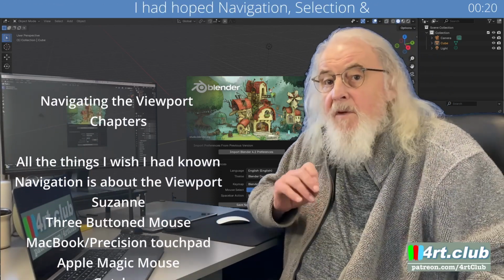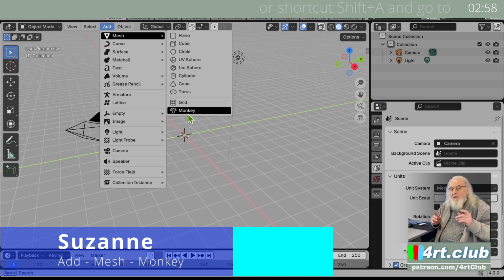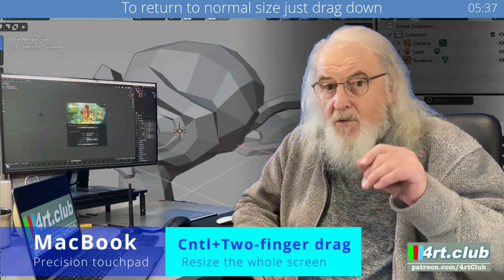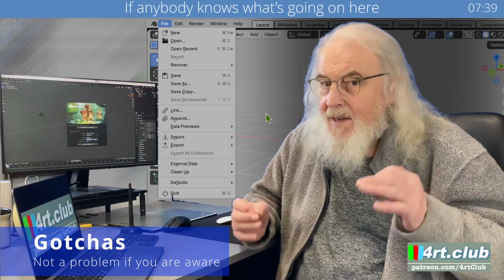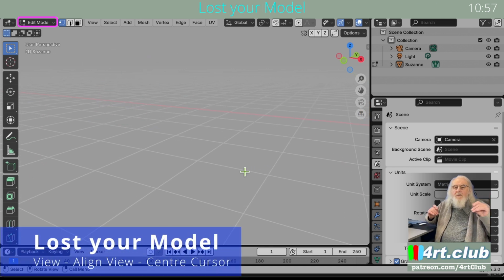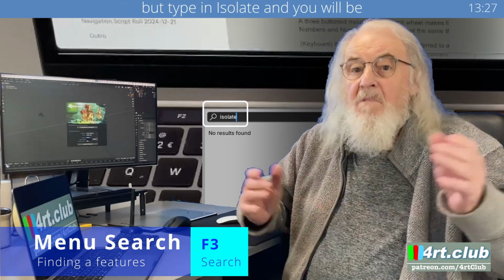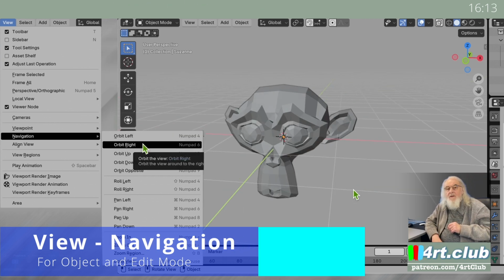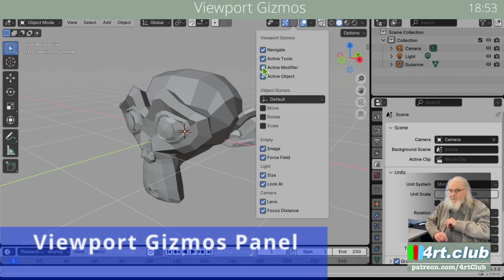Blender Navigation - Dementia Friendly Guide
Struggling with Blender 4.3 navigation? Join Robin from Four Art Club. simplifying Blender’s viewport navigation for beginners! Learn essential tips, shortcuts, and Mac-specific tricks to avoid common pitfalls. Perfect for newbies or anyone feeling lost in Blender.
Learn to navigate the Blender viewport. This video covers essential navigation techniques: zooming, orbiting, panning, and using shortcuts. Discover tips for navigating with different input devices (mouse, touchpad, Magic Mouse).
Exploring Viewport menus, shortcuts, and common pitfalls.
Key takeaways:
Master smooth navigation with Blender's tools.
Understand the difference between navigating the viewport and manipulating objects.
Gain confidence in exploring the Blender environment.

00:00 - Intro
00:25 - All the things I wish I had known
01:43 - Navigation is about the Viewport
02:44 - Suzanne
03:33 - Three Buttoned Mouse
04:32 - MacBook/Precision touchpad
05:47 - Apple Magic Mouse
07:13 - Gotchas
07:58 - Peripherals
09:15 - Deal breakers
10:24 - View Tab Menus
10:56 - Lost your Model
12:00 - Isolate an object
13:11 - Menu Search
14:20 - Pie Menu & Preferences
15:09 - View Tab - Viewpoint Shortcuts
15:59 - View Tab - Navigation Shortcuts
17:52 - Gizmos
18:57 - Google docs